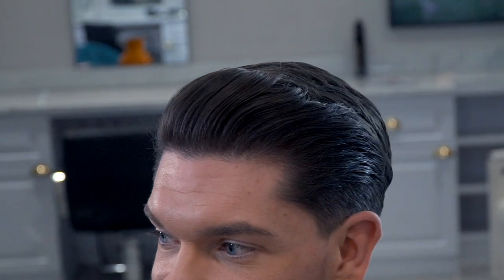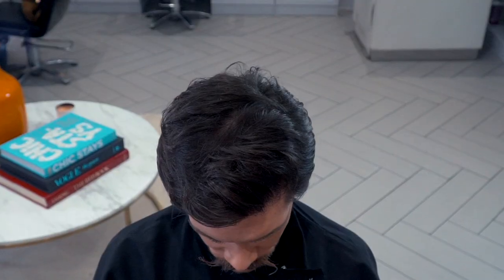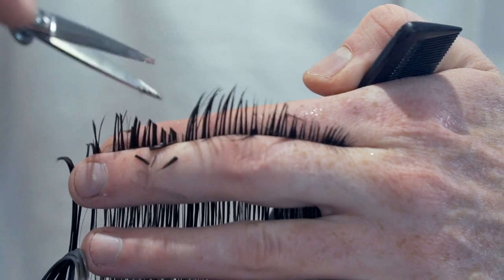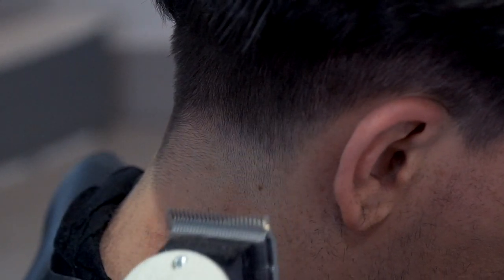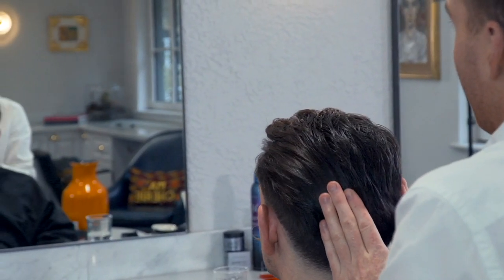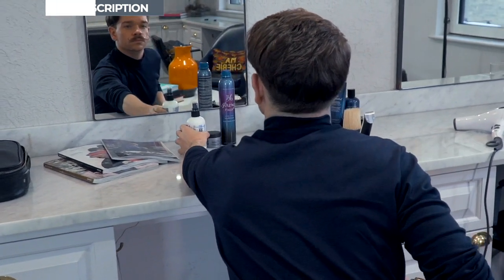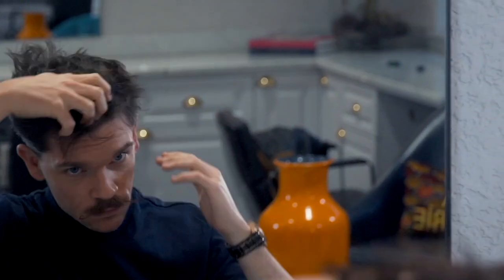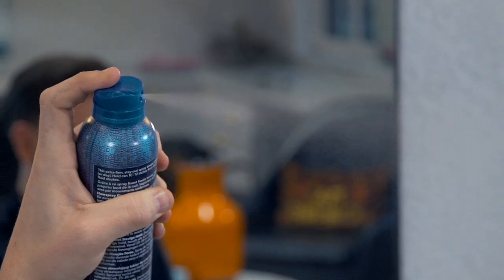My New Haircut and Style For 2019 | Men's Hair Tutorial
This is my new haircut and men’s hairstyle for 2019. See how my hair was cut into this high disconnected hairstyle with a low taper. If you’re looking for a classic men’s hairstyle, this is the men’s hairstyle for 2019.

This hair tutorial contains product placement with Bumble and bumble.
Exclusions apply.

FEATURED PRODUCTS:
— Bumble and bumble Go Big Treatment
— Bumble and bumble Sumoclay
— Bumble and bumble Strong Finish
WHAT TO ASK FOR:

— High disconnection.
— Low taper onto the neck line.
— Top left long for weight and volume.
— Cut in a square shape.

Hair cut by Nicholas Hardwick at Josh Wood Colour.
Come and follow me on...

PRODUCTION CREDITS
Video shot and edited by Adam at PurpleYam Productions.
This video features product placement with Bumble and bumble. I only ever work with brands I like and whose products or services I believe in.